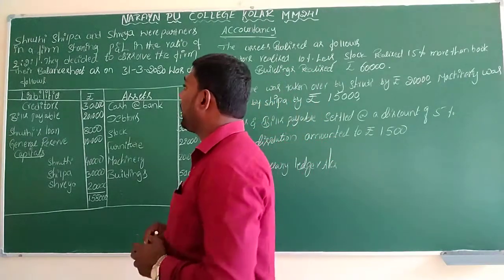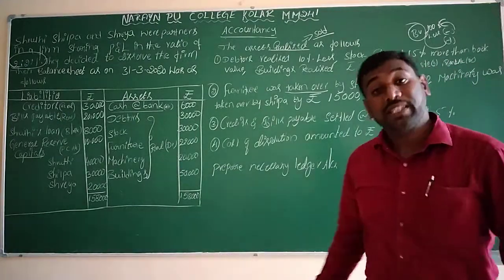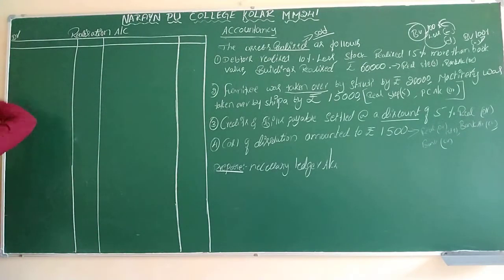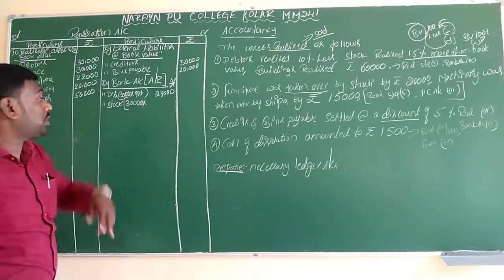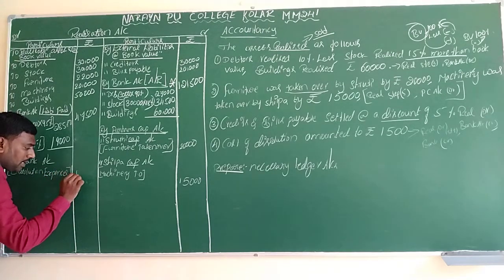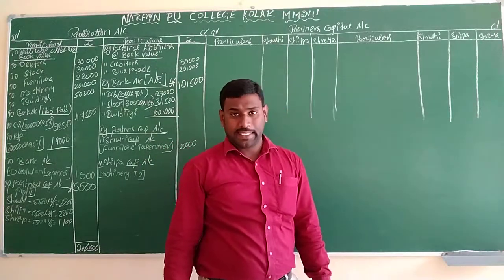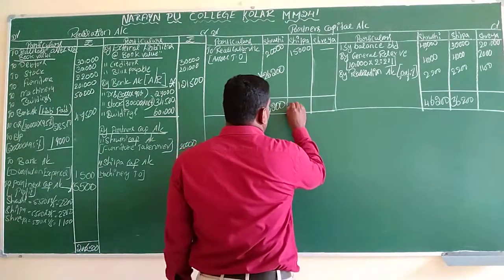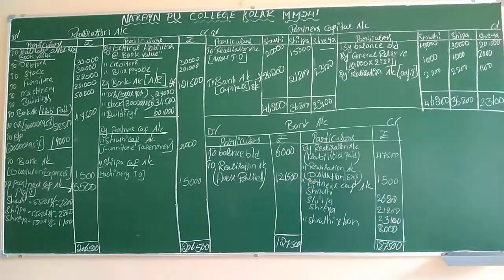2nd PUC - ACCOUNTANCY - DISSOLUTION OF PARTNERSHIP - PART - 11